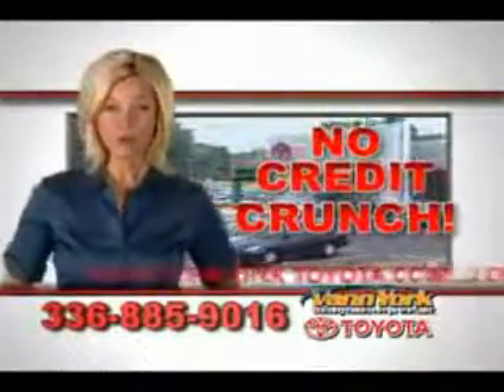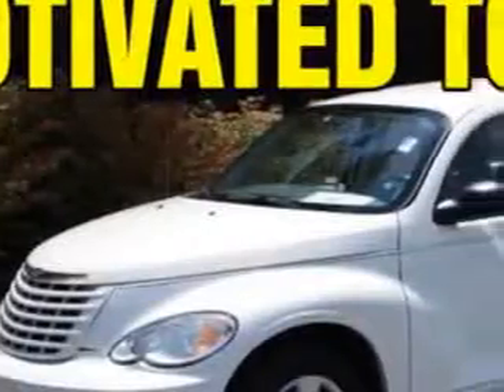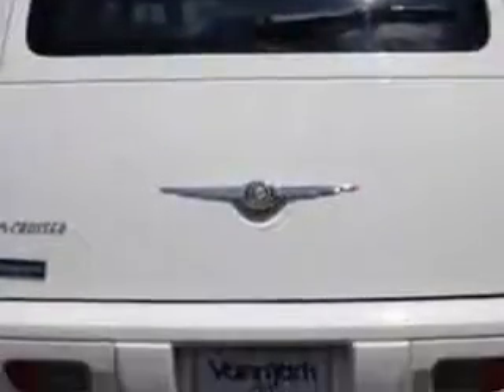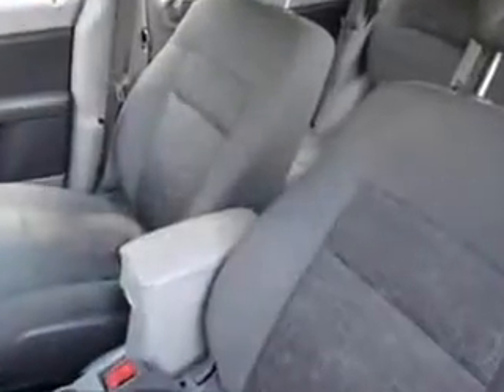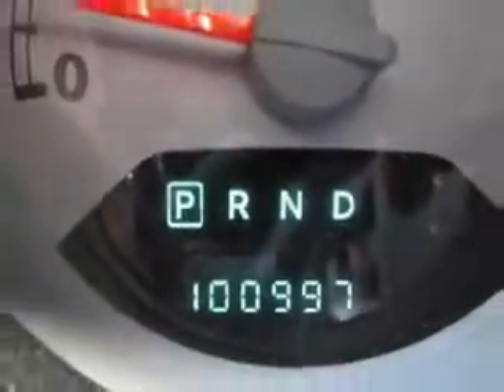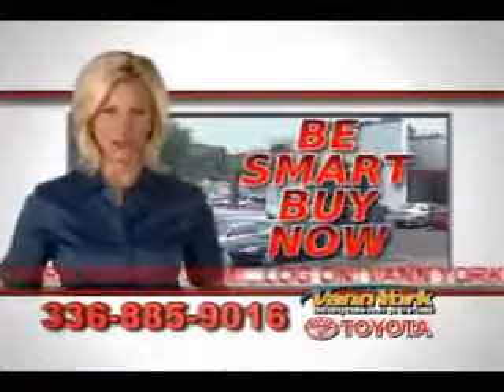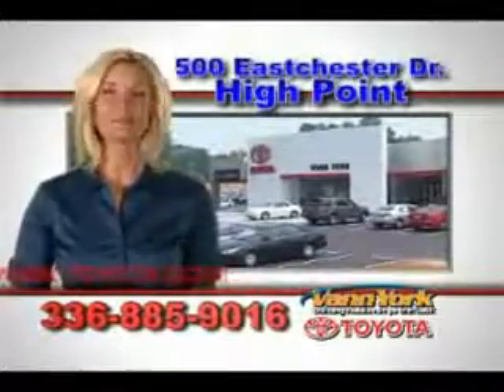Used 2009 Chrysler PT Cruiser Greensboro, Winston Salem High Point, Kernersville NC Vann York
MILES: 100,994
VIN:3A8FY48959T595448

500 Eastchester Dr.
High Point, North Carolina 27262